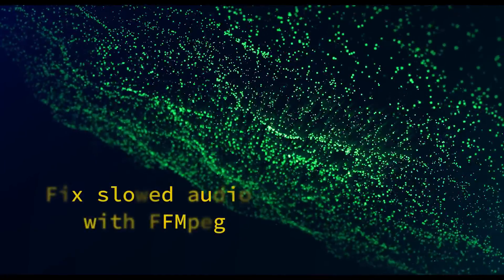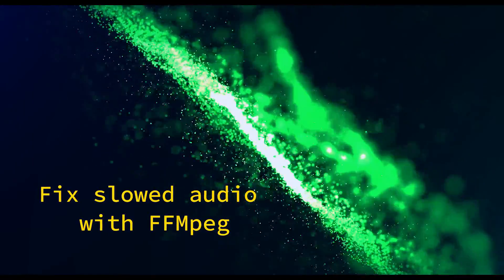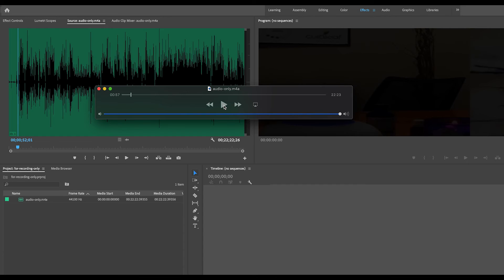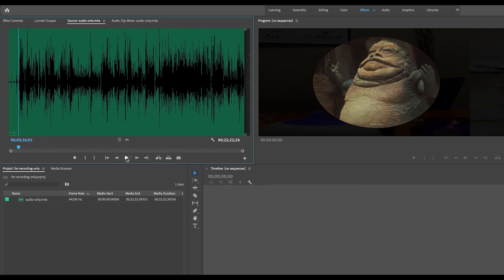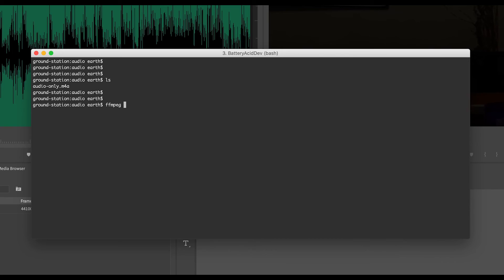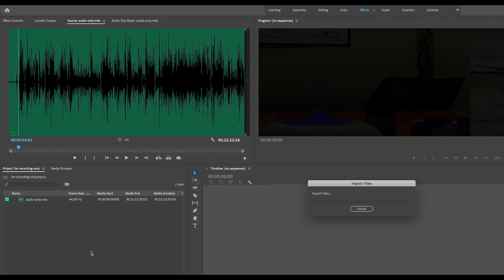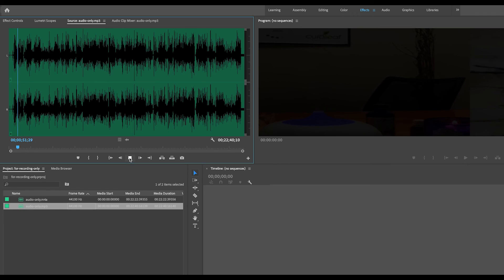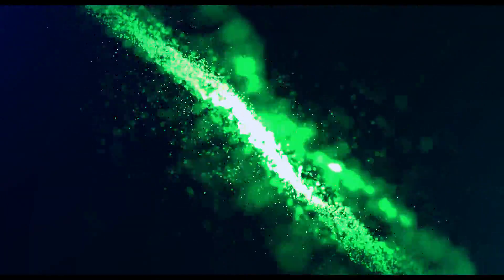Fix slowed After Effects or Premiere Pro audio with FFmpeg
This video demonstrates how to fix “slowed” audio after it’s been imported into Adobe Premiere Pro or After Effects.

The command I run in the video is:
ffmpeg -I SOURCE_FILENAME.m4a CONVERTED_FILENAME.mp3
(notice the filetype difference)

Type it into a terminal window and hit enter.  You can change the filenames to point to where the files live, or just run the command from where your files are located.